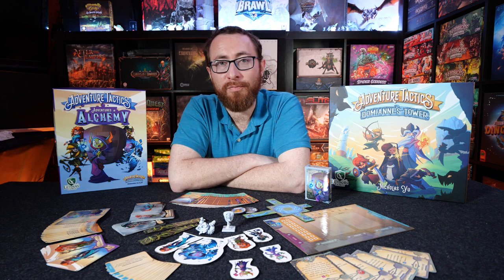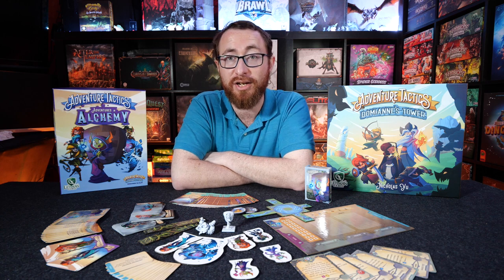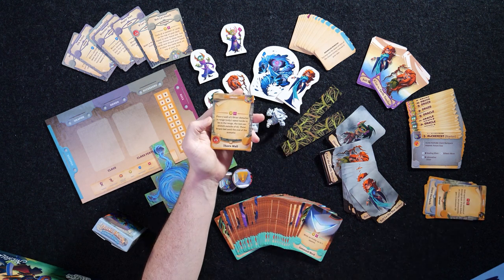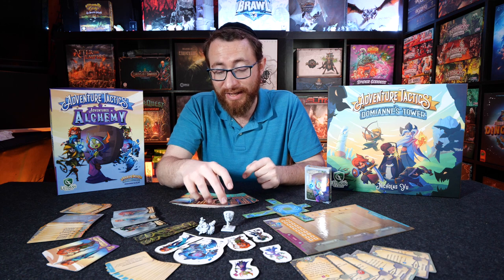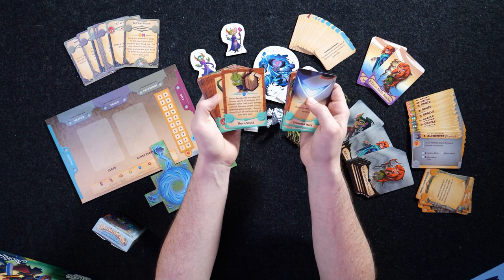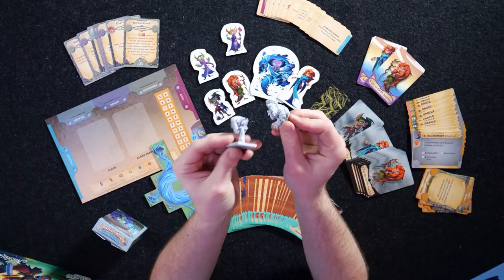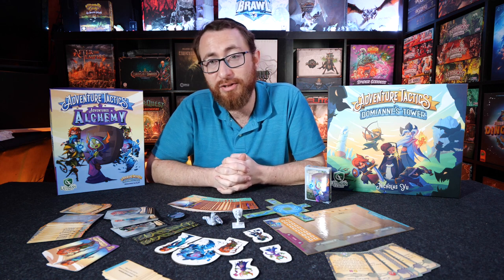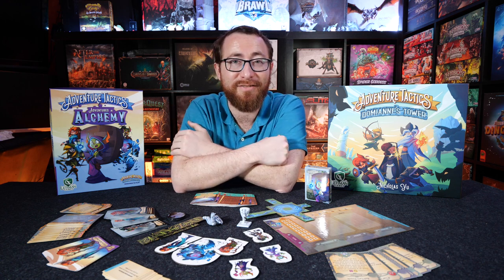Adventure Tactics: Adventures In Alchemy - More Of The Good Stuff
Adventure Tactics is a ton of fun, levelling up, powers & abilities, a streamlined system. and wait, what's this. Adventures in Alchemy? Bringing a new class, more cards, more everything, plus some small gameplay tweaks...Adventures in Alchemy is more goodness in an already goodness filled world. There's a million ways to level up, and you'll want to try them all :)

TimeStamps:
0:00:00 - Introduction
0:01:00 - Game Overview
0:02:17 - New Classes
0:04:50 - New Adventures & Bosses
0:05:50 - Events & Allies
0:08:10 - Cards!
0:10:50 - Minis for Old & New
0:12:00 - Updated Boards
0:12:59 - Closing Up